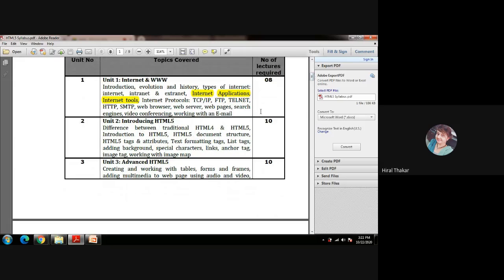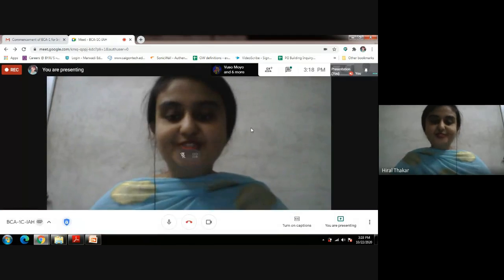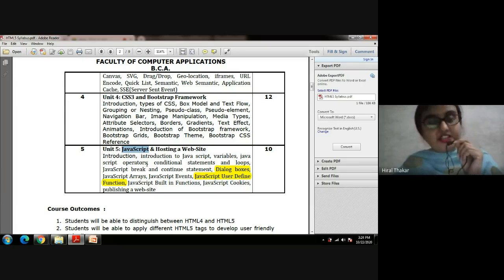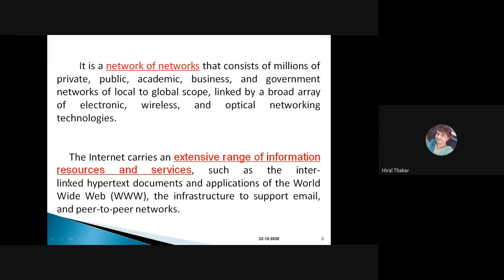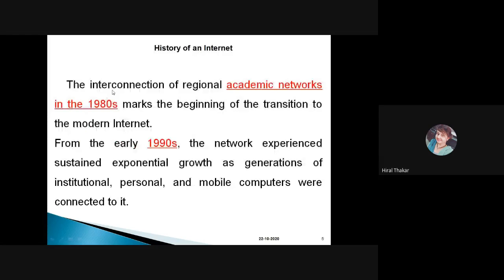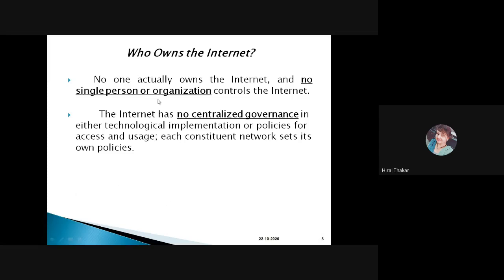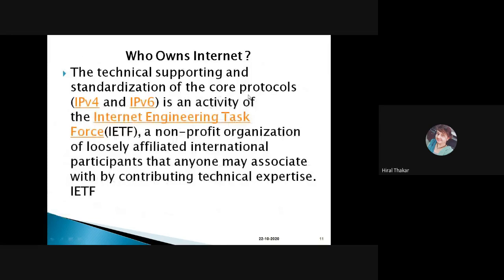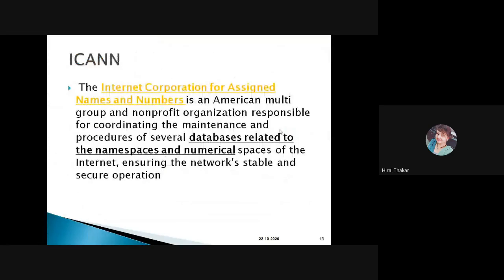22 octo BCA 1C IAH 2020 10 22 at 02 37 GMT 7